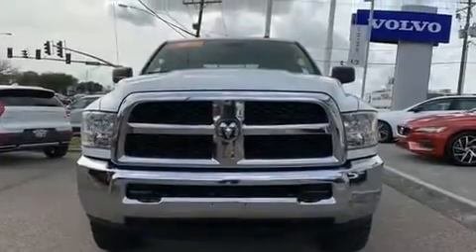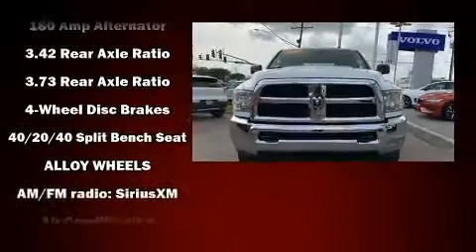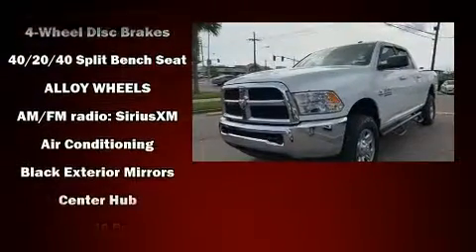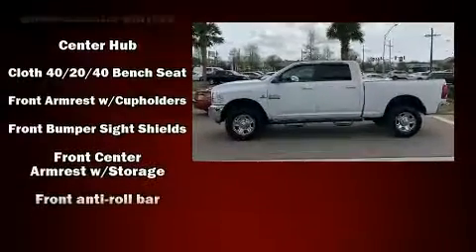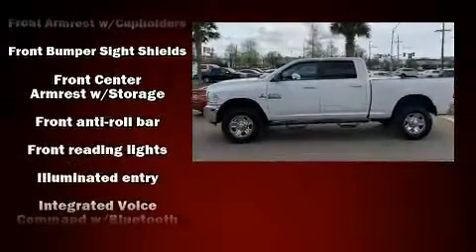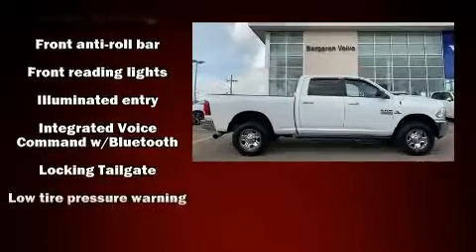2016 Ram 2500 SLT in Metairie, LA 70002-5842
Get excited about the 2016 Ram 2500. It features an automatic transmission, 4-wheel drive, and a refined 6 cylinder engine. Top features include cruise control, a rear step bumper, air conditioning, tilt steering wheel, remote keyless entry, an overhead console, a trailer hitch, and power windows. Take assurance in side curtain airbags, providing head protection in the event of a severe collision. A Carfax history report provides you peace of mind by detailing information related to past owners and service records. We have the vehicle you've been searching for at a price you can afford. Stop by our dealership or give us a call for more information.